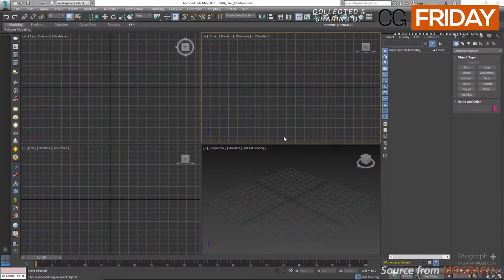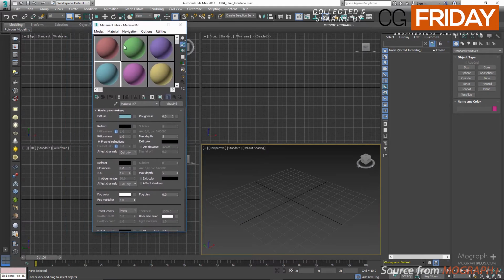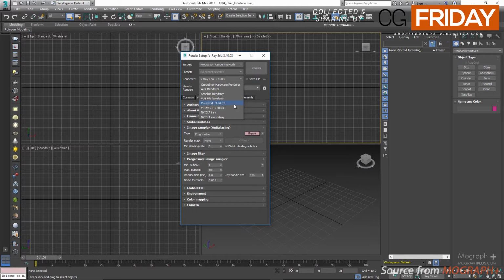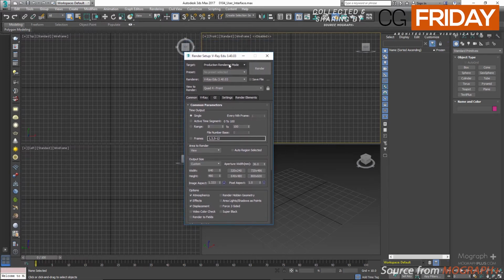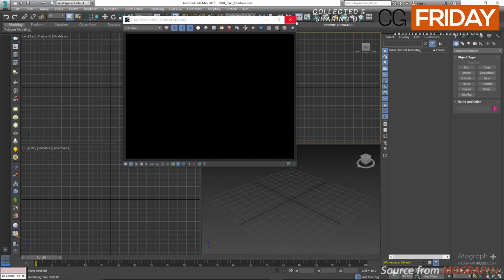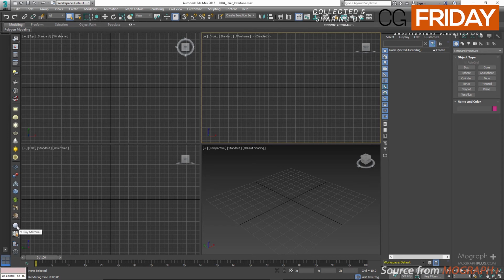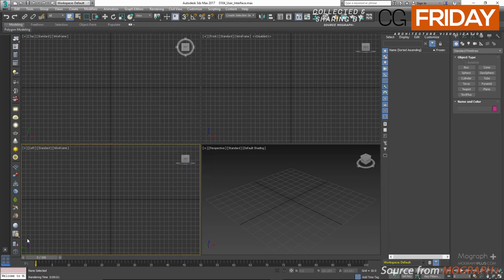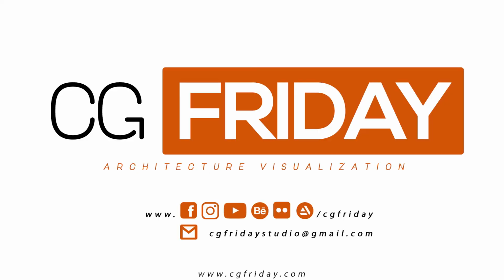[CG FRIDAY] 01-3 INTRODUCTION - CÀI ĐẶT TÙY CHỈNH CÁ NHÂN